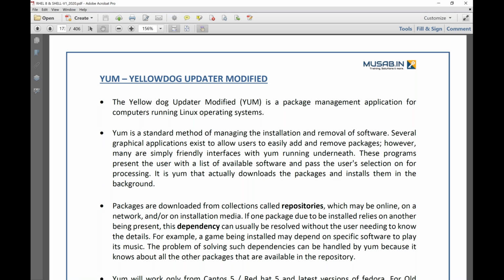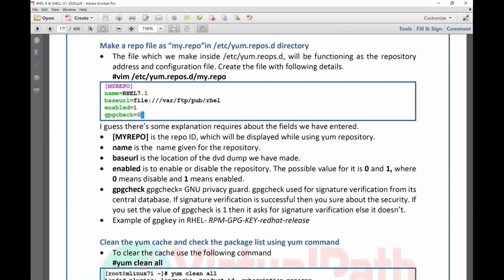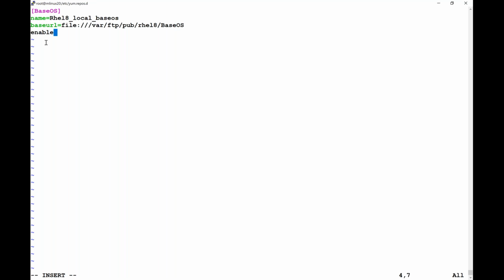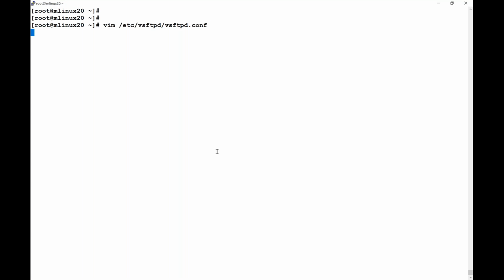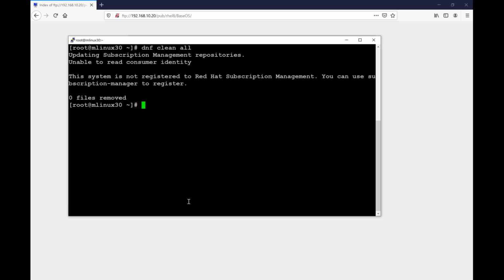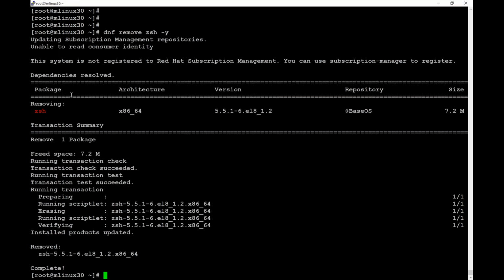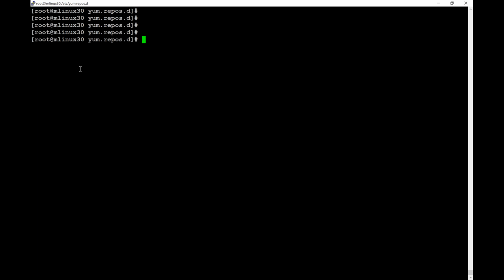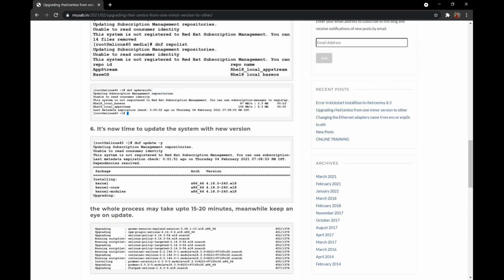18 YUM DNF